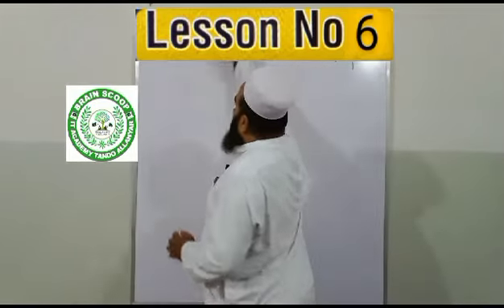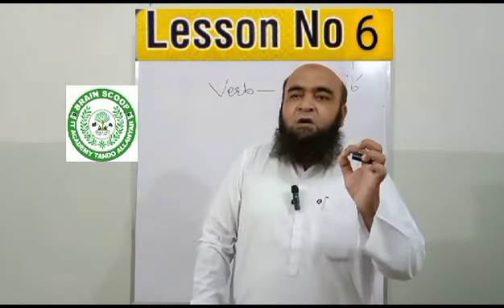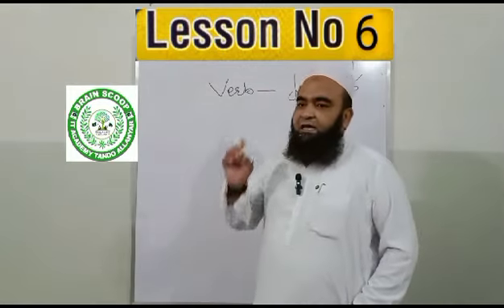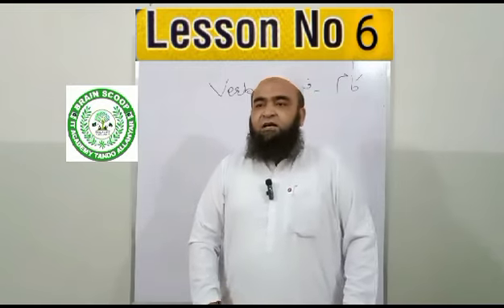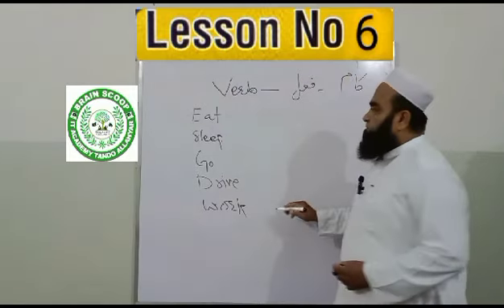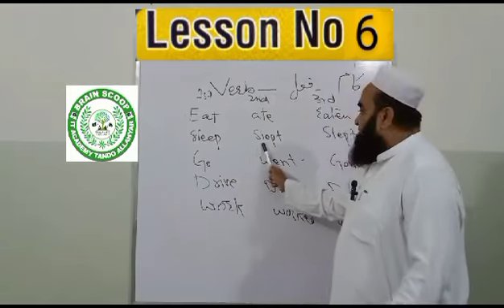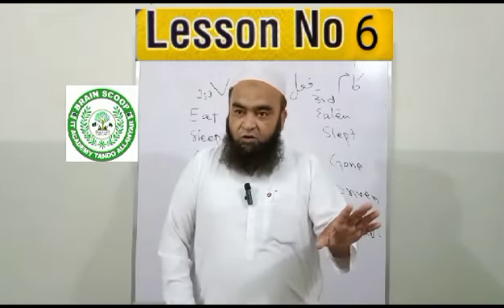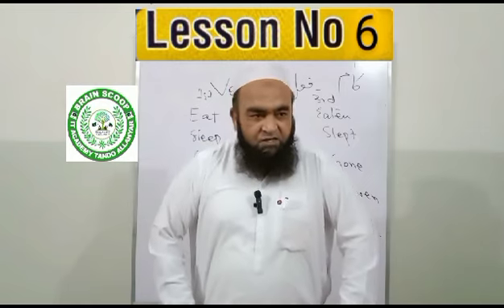Verb In English Grammar Lesson 06 englishfluency education english pakistan 4hourswatc time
Verb Too Easy#englishfluency education english pakistan languagelearning #4 hours watc time#fluently 4hours Watch Time# 1 million Subscribers# 10 millions Viewers#languagelearning #What Is he to You?englishfluency english pakistan education languagelearning educationalvideo pureenglish fluently languagejourney 4hours watch time#Asia#Tando Allahyar#Colleges#Universities#facebook groups#tiktok#chambar#hyder abad#ten millions Viewrs#"Embarking on a journey to enhance my language skills! 🌐📚 Excited to share my progress as I dive into the world of EnglishLearning. From expanding my vocabulary to perfecting grammar, every step brings me closer to fluency. Join me in this adventure as I strive to LearnEnglish and become a confident communicator. Let's conquer language barriers together! 💬🗣️ LanguageSkills ESL SpeakEnglish LanguageLearning"
Can I Help You? Lesson 09 english fluently learning pakistan education educationalvideo sir muneer muneer englishfluency languagelearning english pakistan education educationalvideo educationalvideo educationalvideo pureenglish fluently languagejourney 4hours Watch Time
#"Embarking on a journey to enhance my language skills! 🌐📚 Excited to share my progress as I dive into the world of EnglishLearning. From expanding my vocabulary to perfecting grammar, every step brings me closer to fluency. Join me in this adventure as I strive to LearnEnglish and become a confident communicator. Let's conquer language barriers together! 💬🗣️ LanguageSkills ESL SpeakEnglish LanguageLearning"

Aap is description ko customize karke apne content ke sath jod sakte hain. Yeh aapke language learning journey ko represent karega aur logo ko aapke posts mein interest badhane mein madad karega.What Is he to You?englishfluency english pakistan education languagelearning educationalvideo pureenglish fluently languagejourney 4hours watch time#Asia#Tando Allahyar#Colleges#Universities#facebook groups#tiktok#chambar#hyder abad#ten millions Viewrs